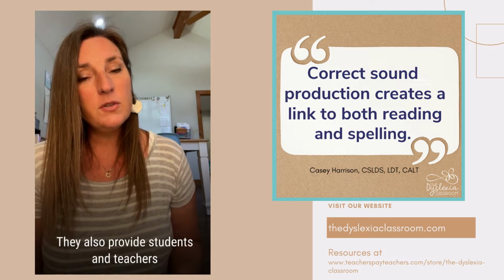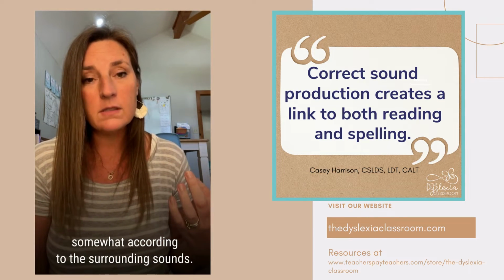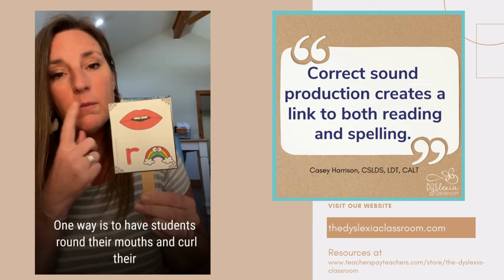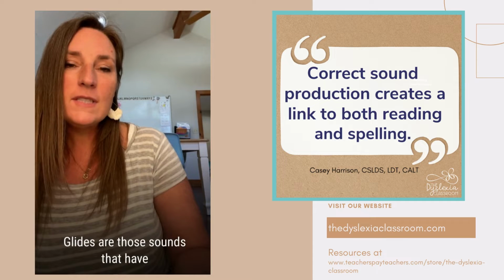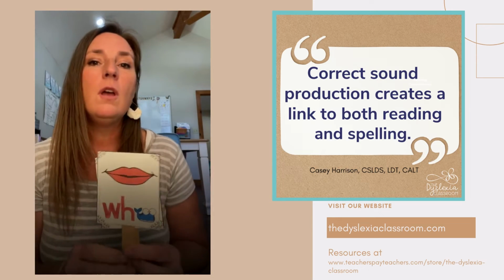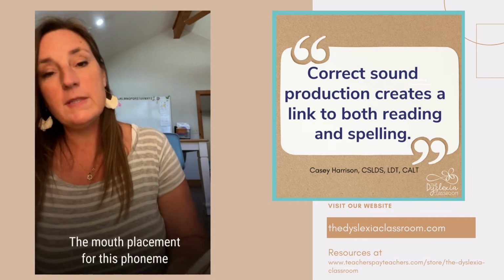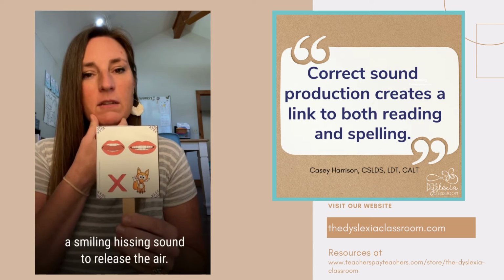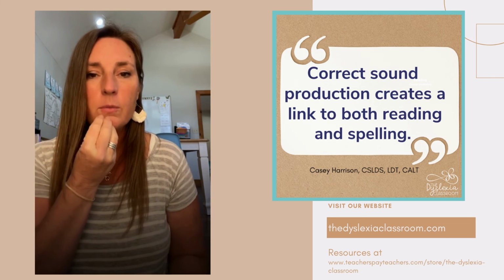Liquids, Glides, and Combinations!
Hi friends! This week I'm finishing up our review of the consonant sound groupings. If you are working on implementing a sound wall or shifting your approach to teaching phonics, then this is a great review.

We now understand that sound production and mouth formations are key to helping students link the phonemes, those sounds that they hear, to the graphemes, which are the letter representations of those spoken sounds. They also provide students and teachers with cues for error corrections. Explicitly teaching these to our students provides them with the knowledge and ability to analyze sounds in a deeper way. These articulatory gestures are grouped by stops, fricatives, nasals, affricates, liquids, glides, and combinations. You can find the whole series through the links at the end of this post.

In this week's post and video, we're going to be reviewing liquids, glides, and combinations. Liquids are those sounds that seem to float in our mouth. They influence the vowels that come before them, and their pronunciation changes somewhat according to the surrounding sounds.